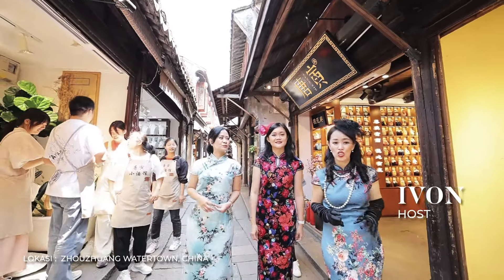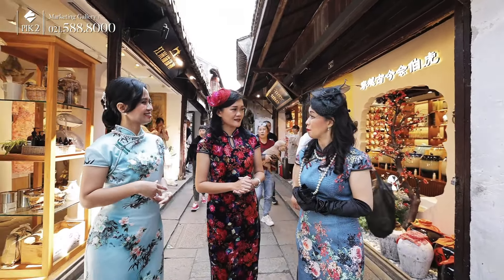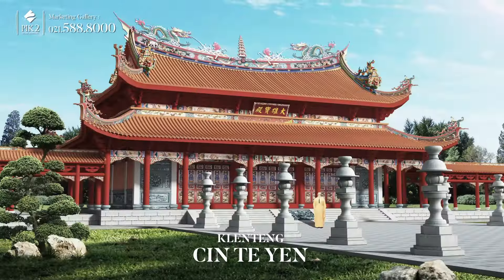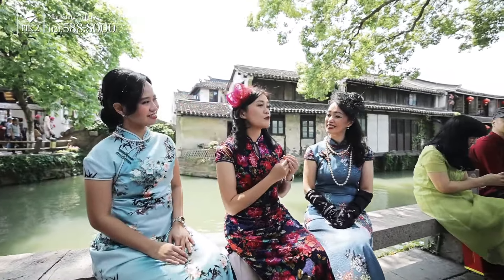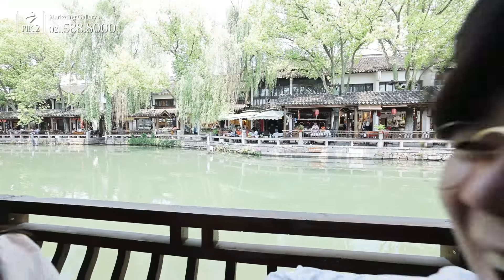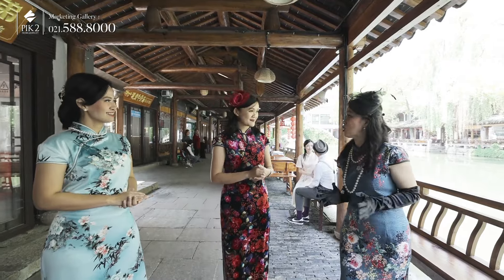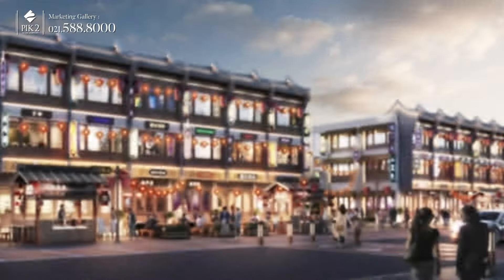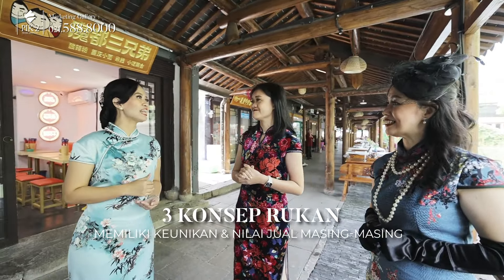Grand Watertown PIK2 Terinspirasi Dari Desain Di ZhouZhuang China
Hallo Sobat PIK2!

Segera hadir kawasan Grand Watertown PIK2 yang berlokasi berada di kawasan Ecopark seluas ±54 Ha dan akan dilengkapi dengan danau seluas ±23,5 Ha sehingga kawasan ini dapat dilalui oleh perahu-perahu kecil.

Grand Watertown PIK2 terinspirasi dari kota tradisional yang berada di tengah modern kota China, yakni di Zhou Zhuang. Selain itu, Apabila SobatPIK2 memiliki usaha di RUKAN PETAK 9 ini, SobatPIK2 tidak perlu khawatir mengenai target market dan biaya promosi. karena, di dalam kawasan sudah disediakan berbagai atraksi menarik dan heboh, yang akan dilaksanakan secara rutin. mulai dari Atraksi Barongsai, Wushu, dan masih banyak lagi.

Sehingga, dengan konsep, tema, dan kegiatan rutin yang diadakan ini, tentunya usaha apapun yang ada di RUKAN PETAK 9 PIK2 ini pasti ramai! ditambah, tidak perlu pusing biasa promosi, karena sudah disiapkan dengan matang!
Info Properti PIK2, hub:
Kunjungi Marketing Gallery PIK2:
Jl. Marina Indah Raya No.1 Pantai Indah Kapuk – Jakarta Utara.